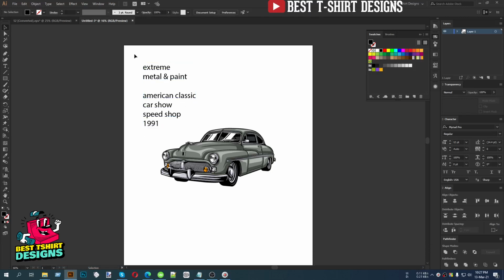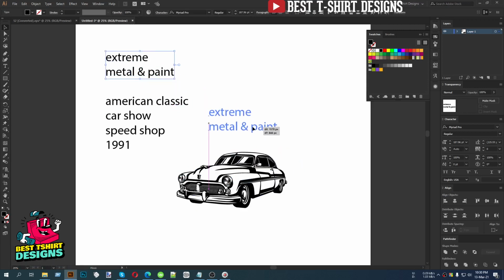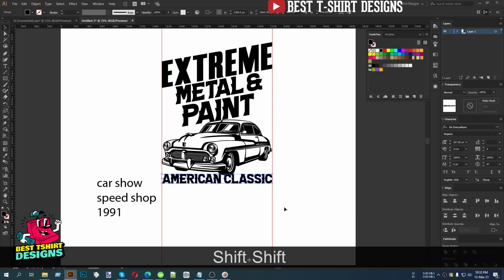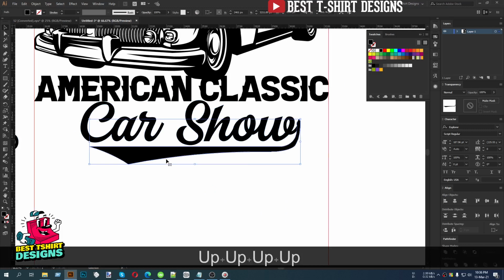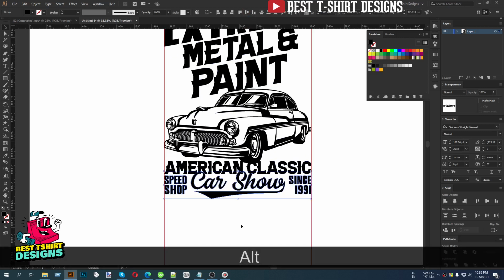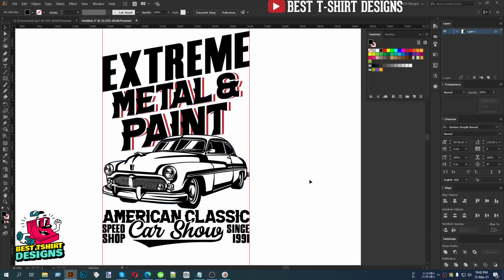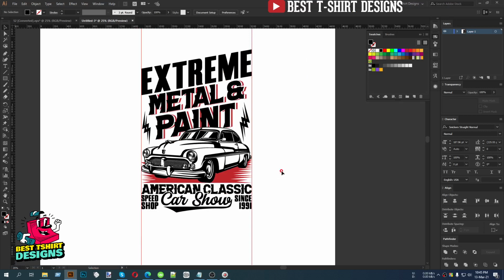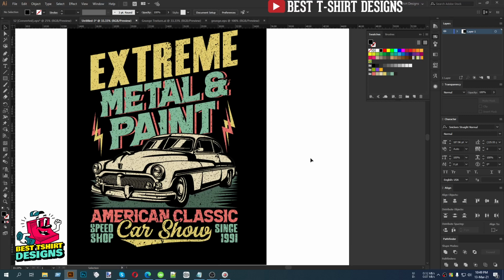Classic Car T-Shirt Design | New Advance T-Shirt Design Tutorial | T-Shirt Design In Illustrator